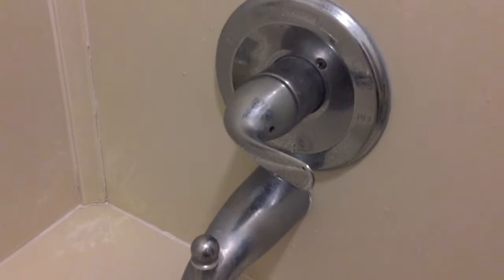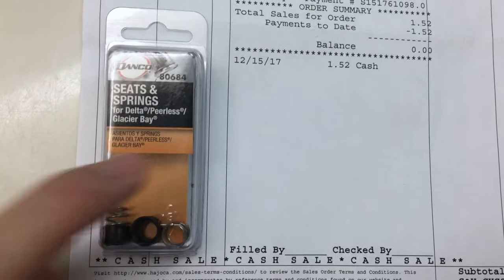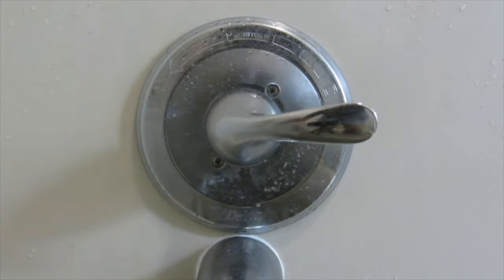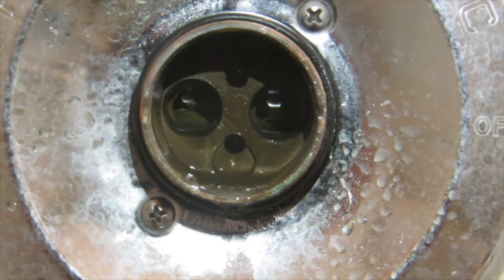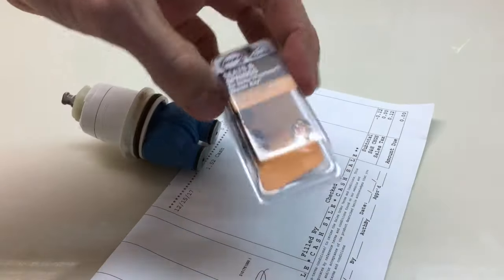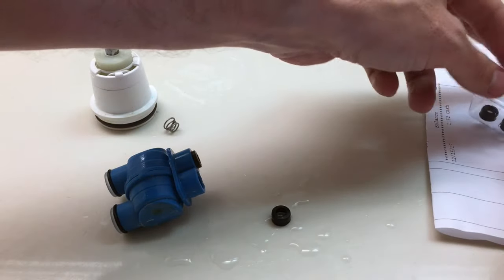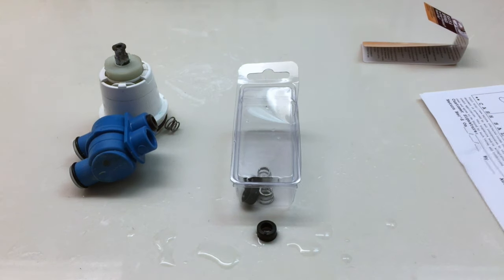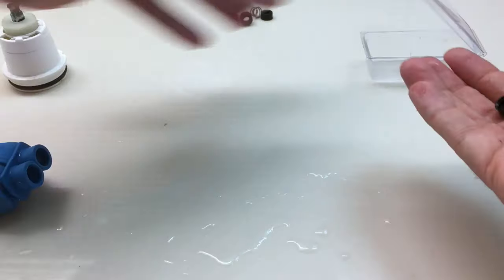Fix a leaky Delta Single-handle shower faucet for UNDER $2!!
This video is about how to fix a leaky shower faucet for UNDER $2.  This is a Delta single-handle faucet.  If you don't have a local plumbing supply store, here are the parts from Amazon.

Seats & Springs
Plumber's Grease